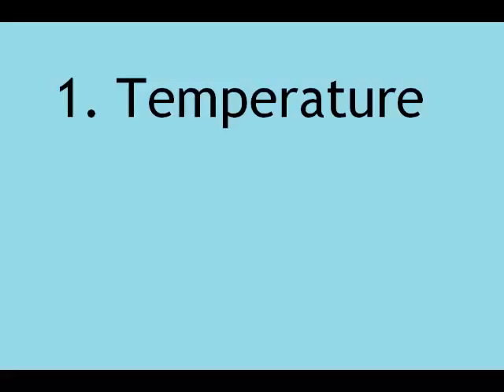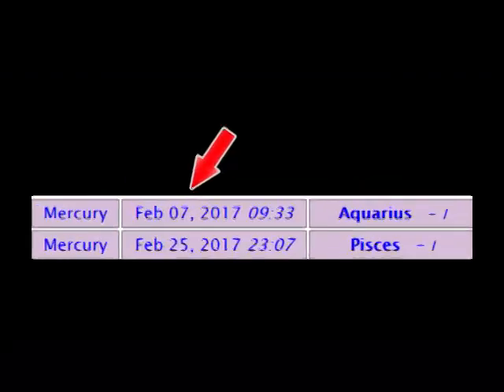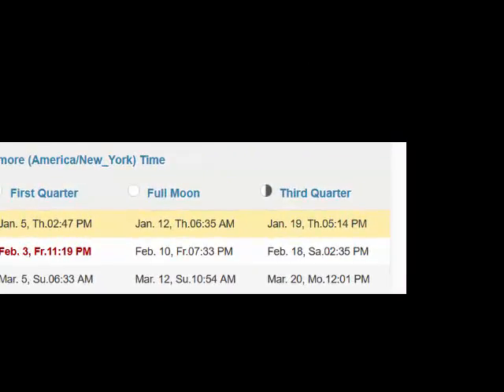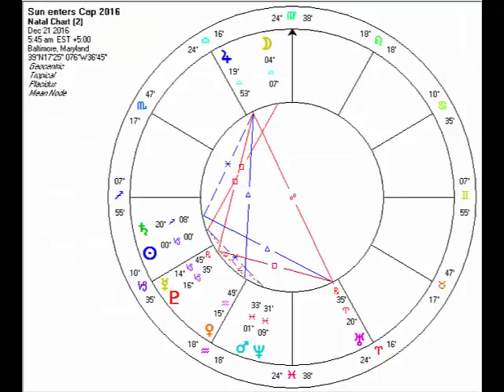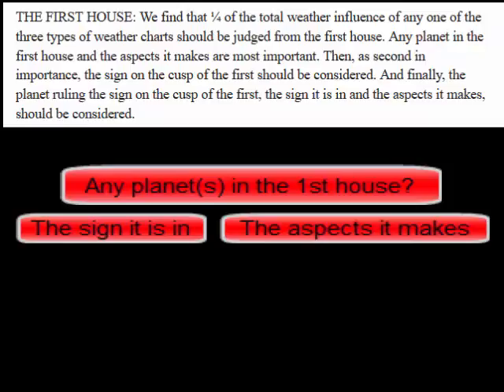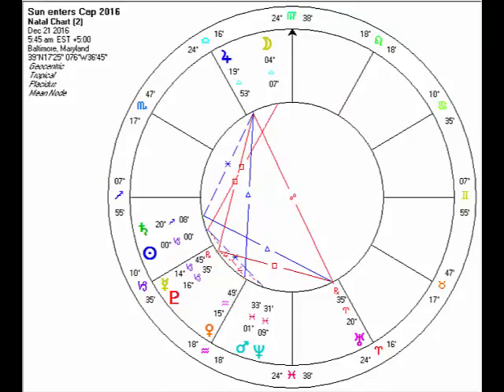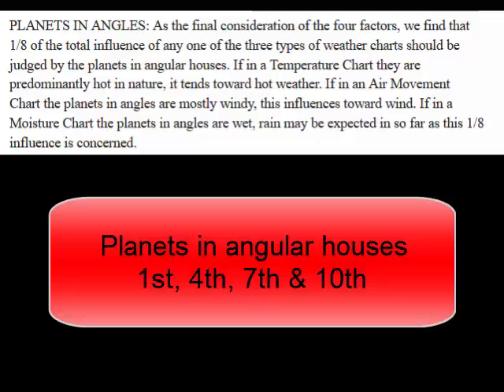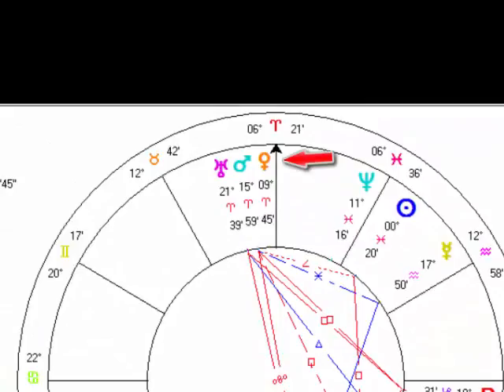Astrological Weather Predicting Part 1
Part 1 of a 2-part series explainging the Brotherhood of Light method of Weather Predicting using Astrology as taught by C.C. Zain.